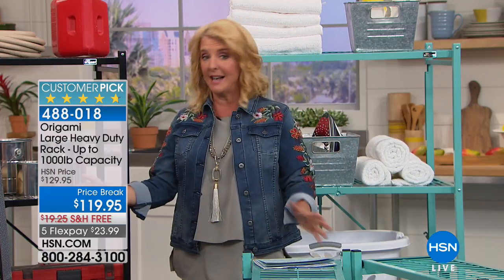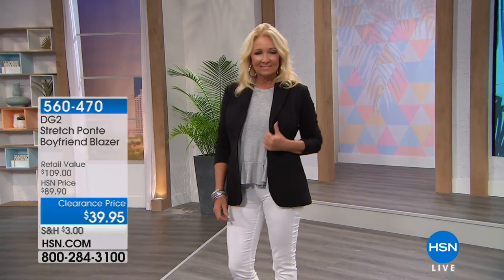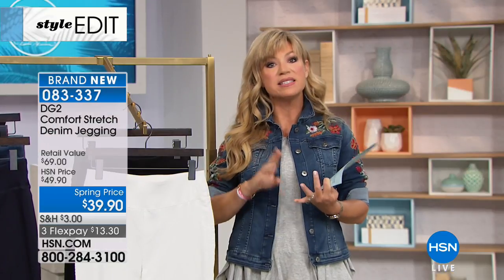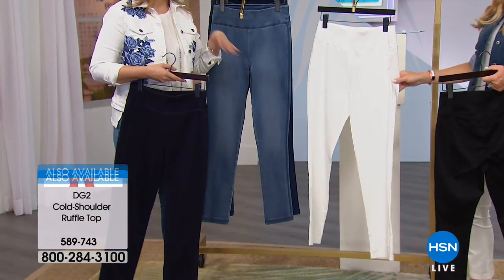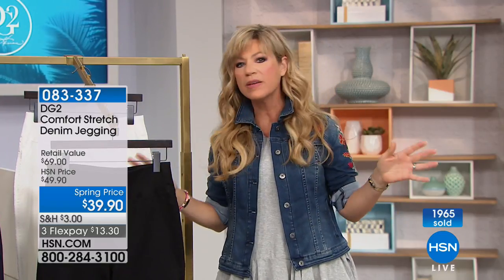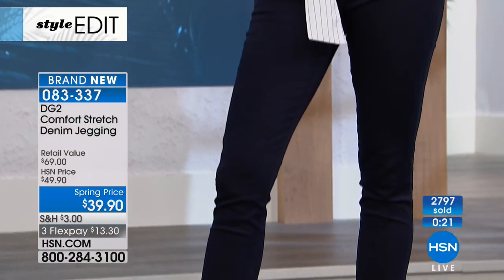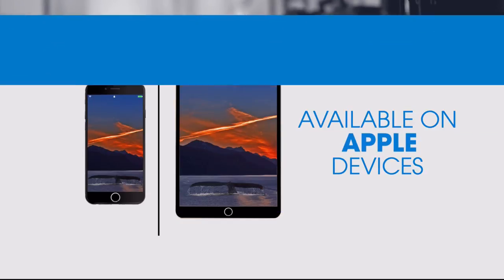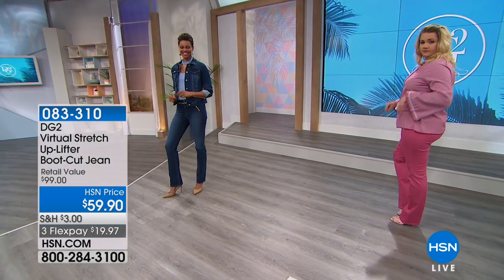HSN | Diane Gilman Fashions 02.27.2018 - 11 PM